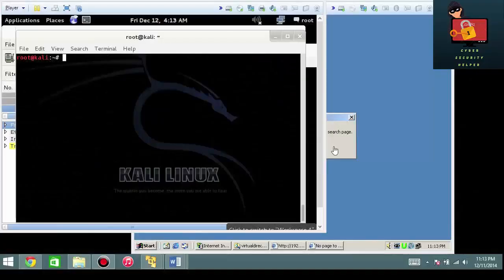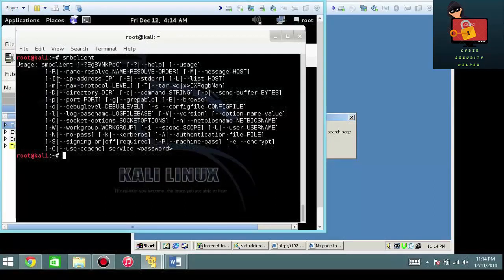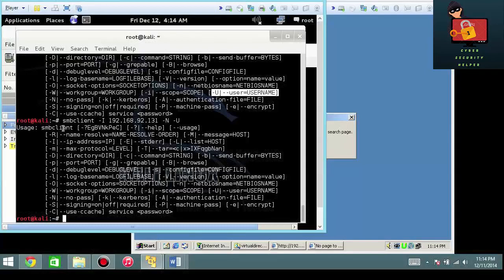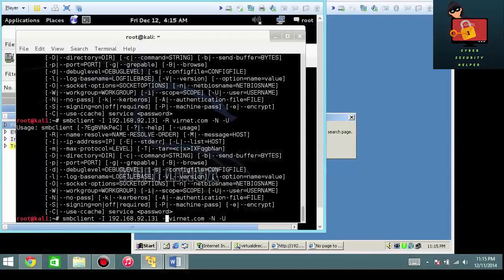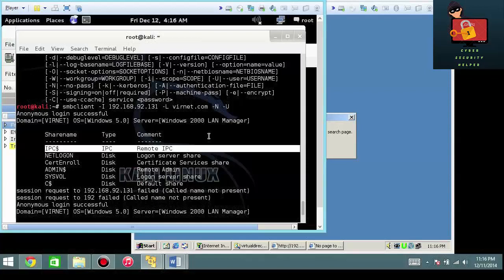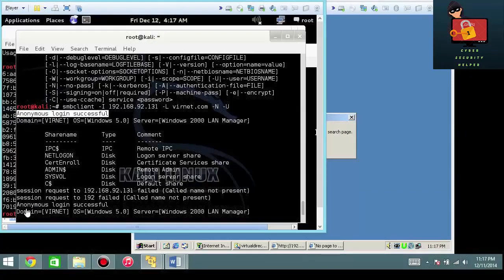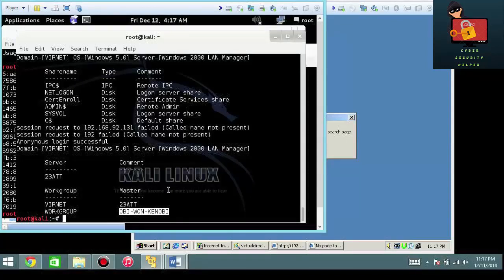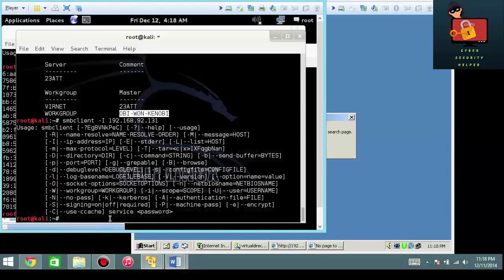smbClient Lab tutorial Step By Step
smbclient Lab
SMB Client is the Linux version of netUse. It however, requires the domain name to execute a null session then logs in without authentication.

This Enumeration lab introduces netDiscover, a scanning tool that uses the Ethernet interface to sniff the default network.